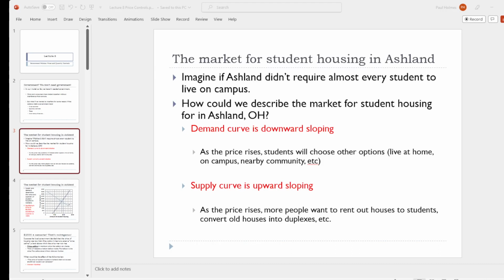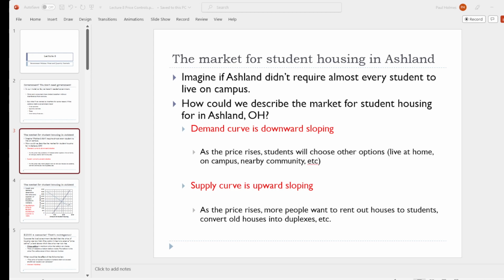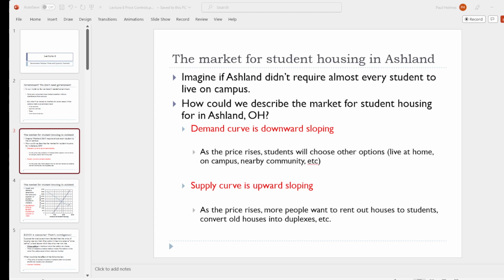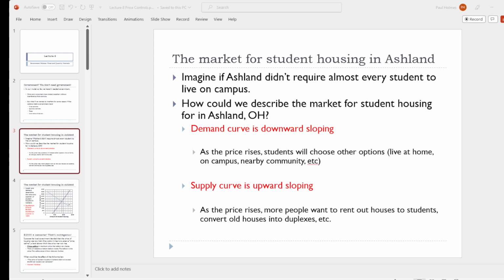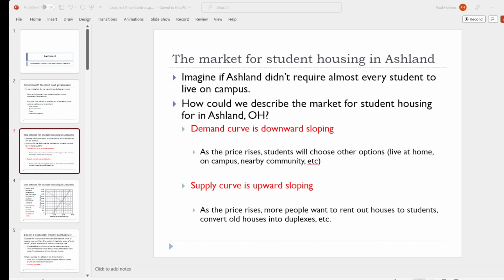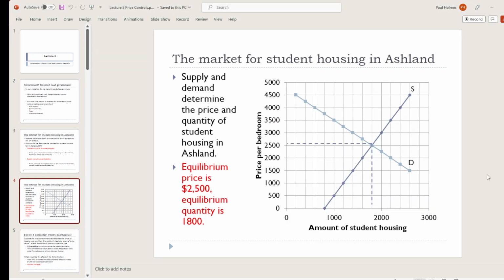Micro 8 2